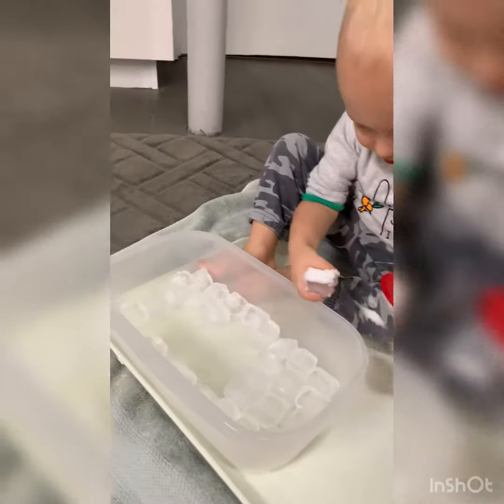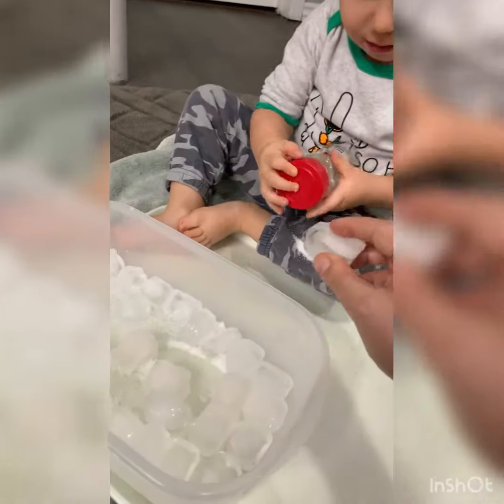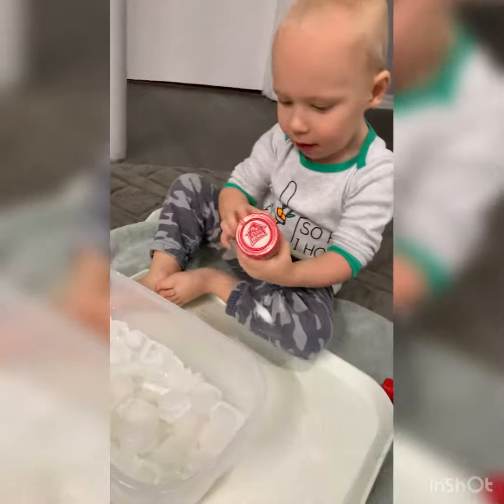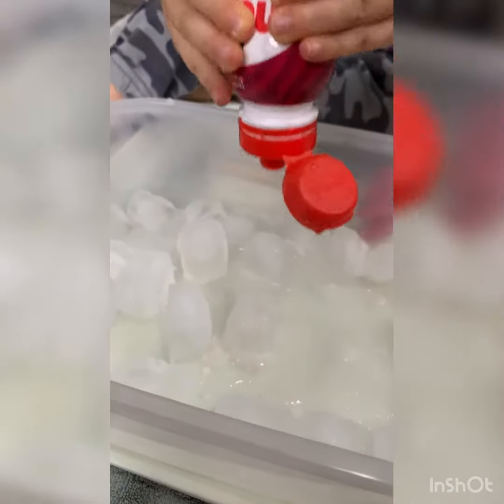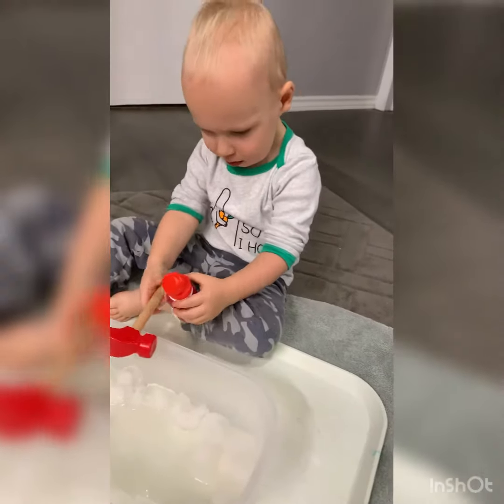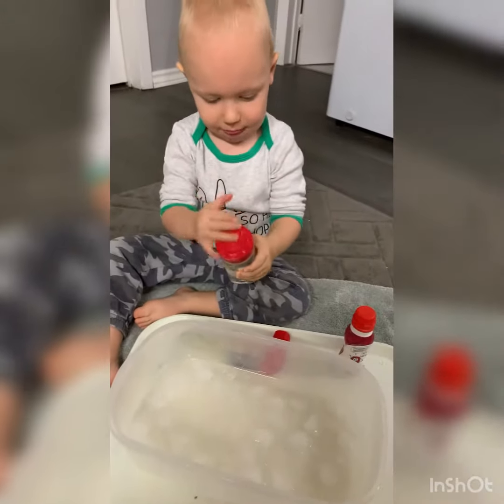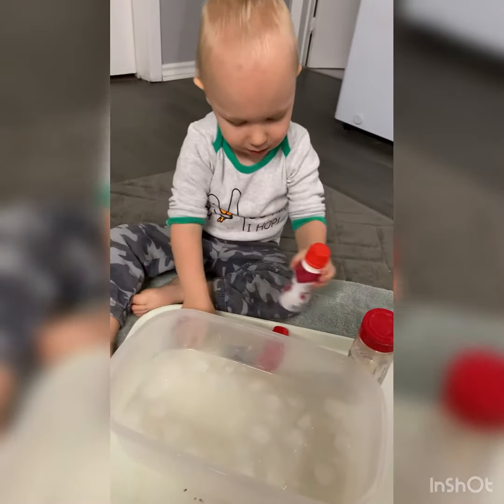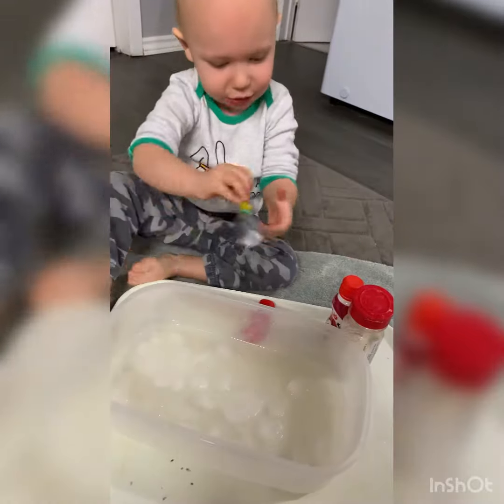Melting ice experiment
Today’s activity. We did a melting ice experiment. I made ice cubes last night and then put them into a container today. We started by hammering the ice cubes to try and break them and see if they wouldn’t melt. Next we poured salt on the ice cubes to see what would happen. Then we poured some warm water on the ice cubes. After we recorded our observations. Hammering the ice was very difficult. The ice started to melt a bit when the salt was added. When the warm water was poured on the ice it started melting also. Then Derek had some fun playing with the materials and pretended he was making soup.